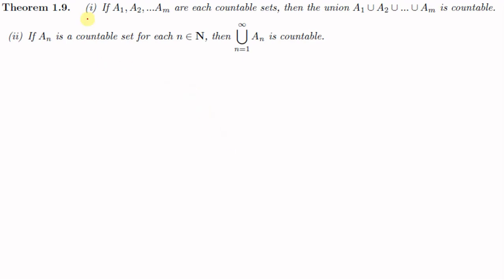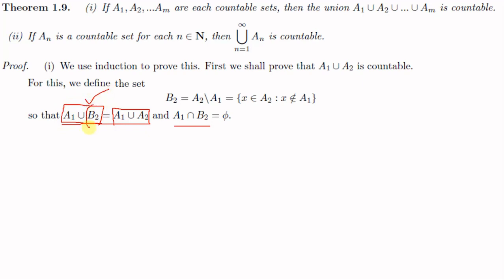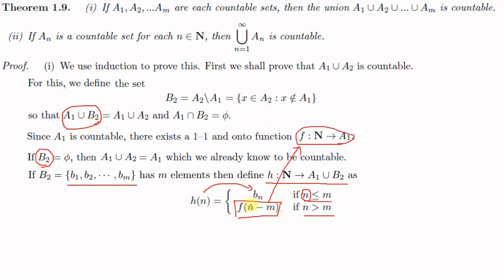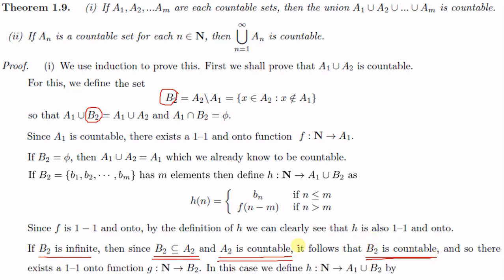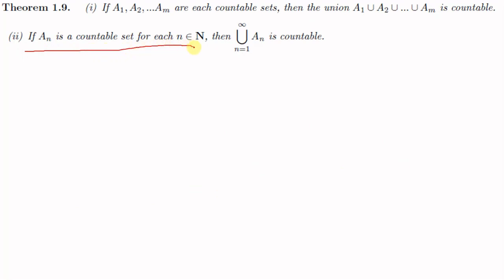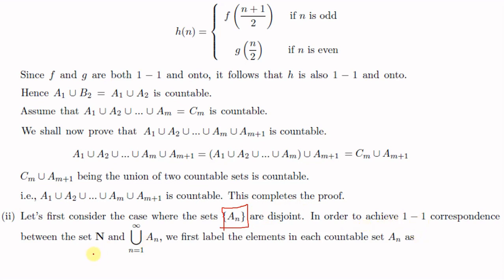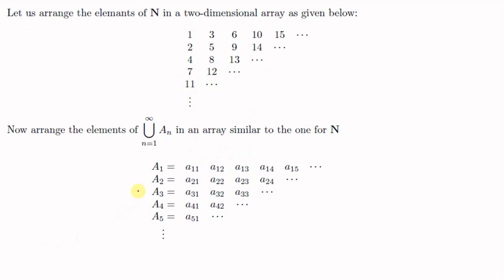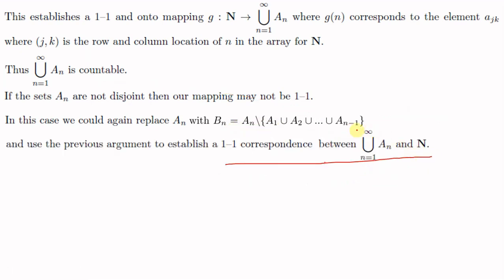Real Analysis: Lecture 16 - Countable and Uncountable sets (Part 3) - Theorems and Problems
0:00 Intro
0:15 Theorem - Finite union of countable sets is countable
8:50 Theorem - Infinite union of countable sets is countable